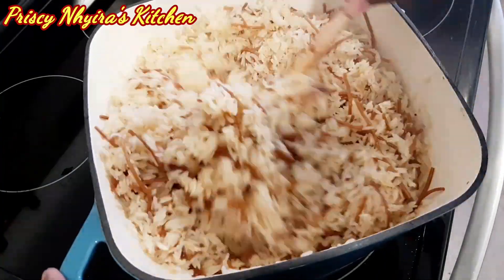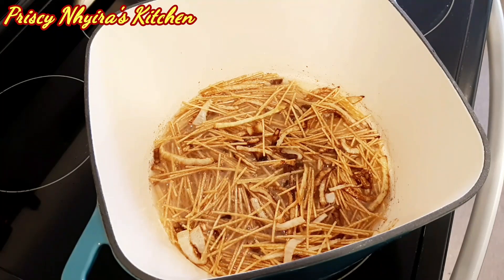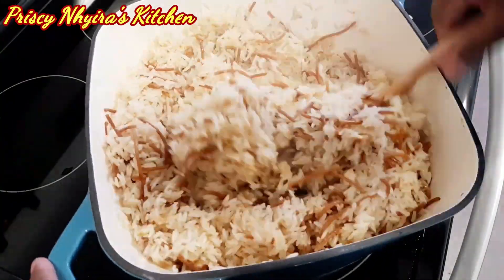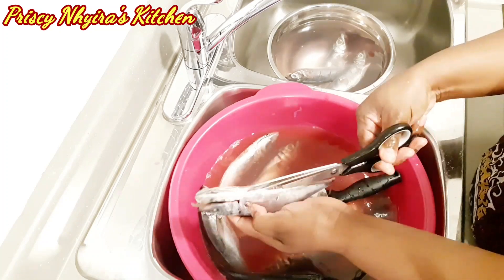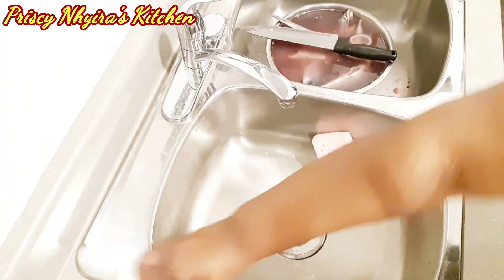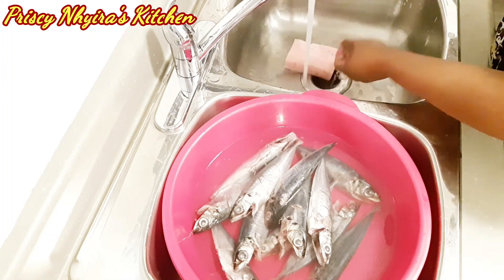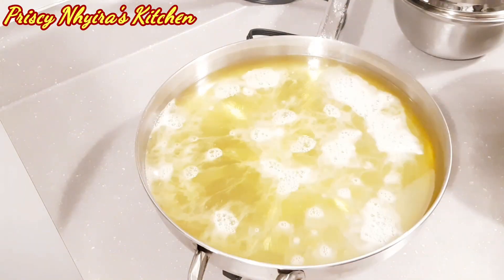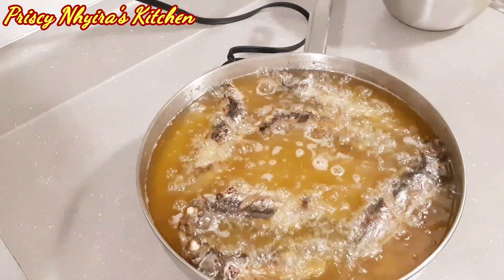HOW TO MAKE OIL RICE|| SPAGHETTI BRAISED RICE||GHANA ANGWA MO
INGREDIENTS
Rice
Spaghetti
Onion
Oil
Salt
Jack Mackerel
Sardine
Blended pepper